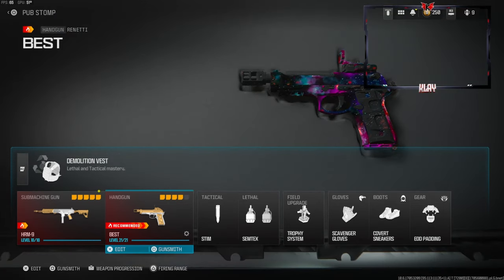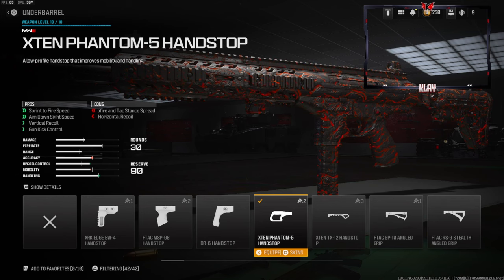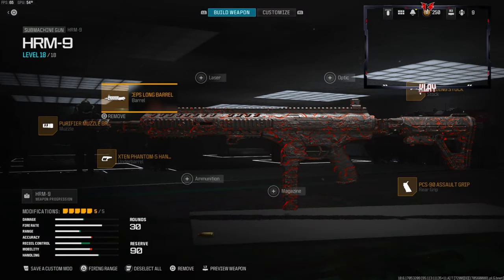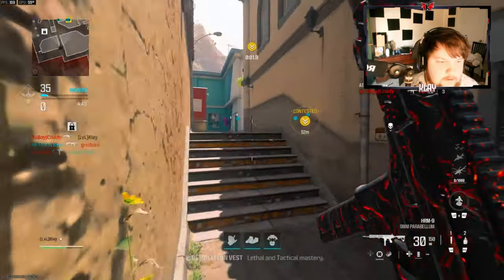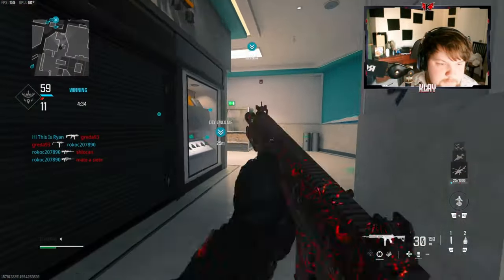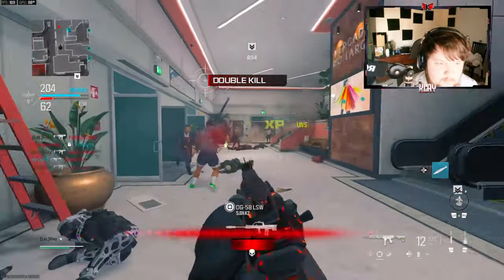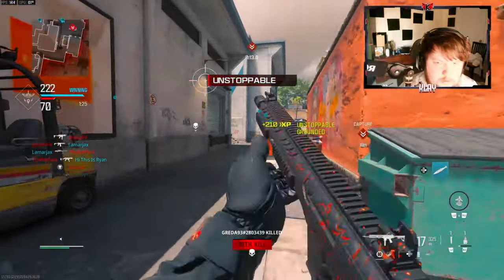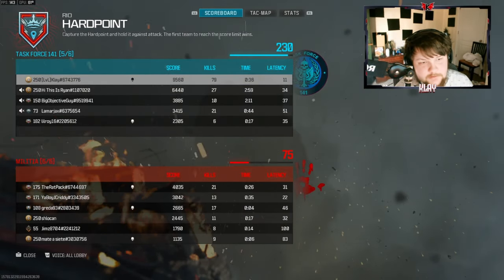No Recoil and Overpowered HRM 9 Class Setup in MW3! (BEST HRM 9 BUILD / LOADOUT)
2nd channel- @MoreKlay

3rd channel - @klayx2

4th channel - @CompetitiveKlay